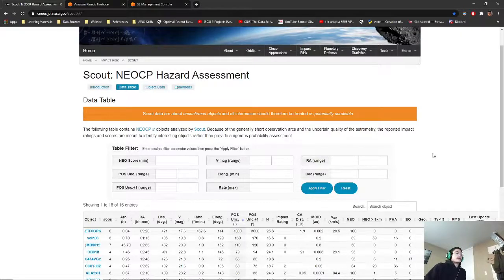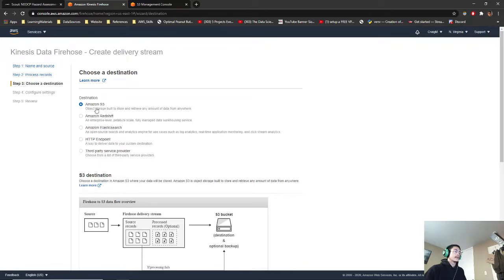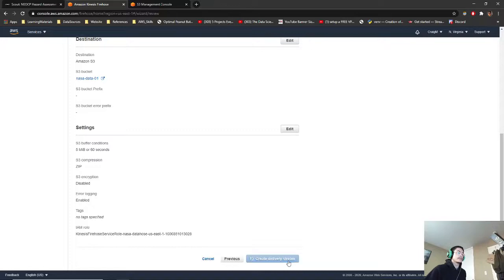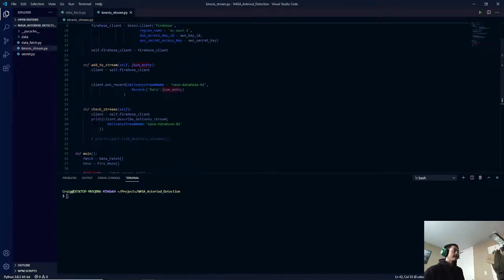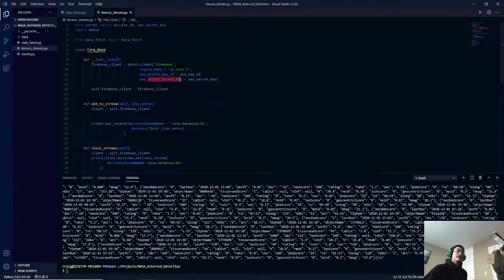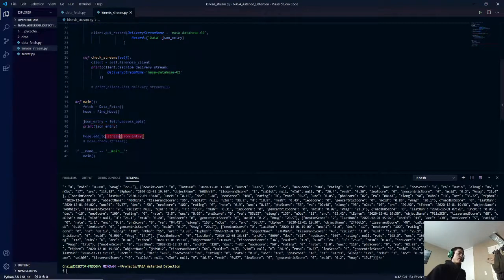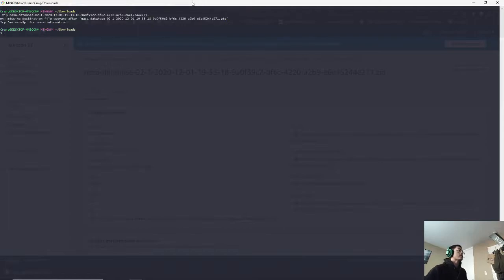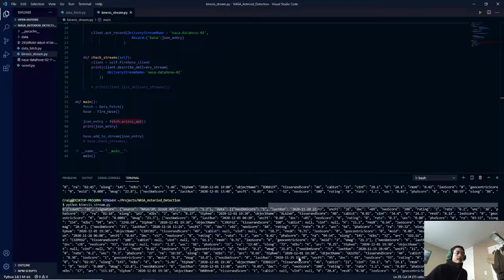Analyzing Asteroid Data with AWS Part1 Building a Basic Data Pipeline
New series on analyzing asteroid data from the NASA Scout API using Amazon Web Services.